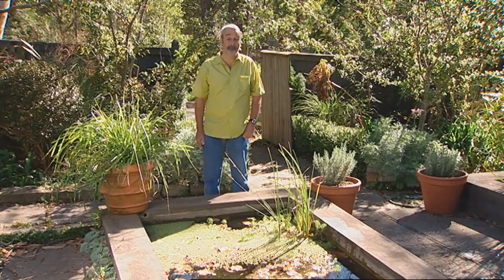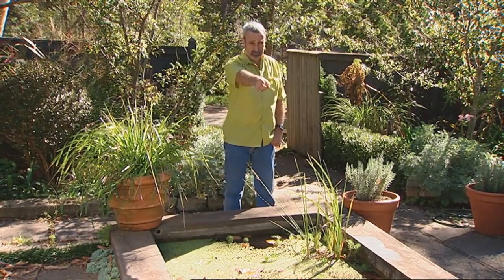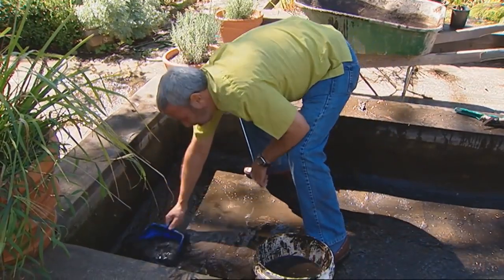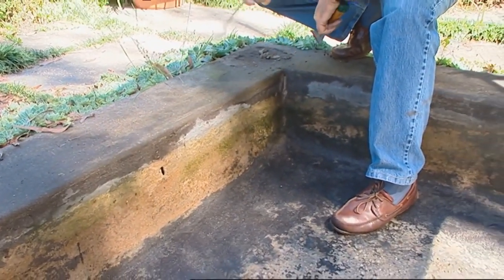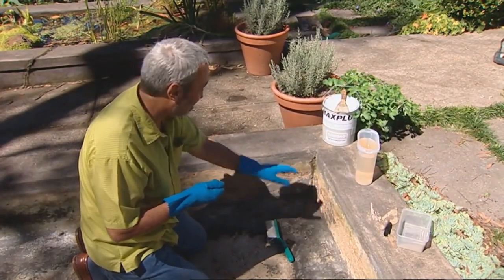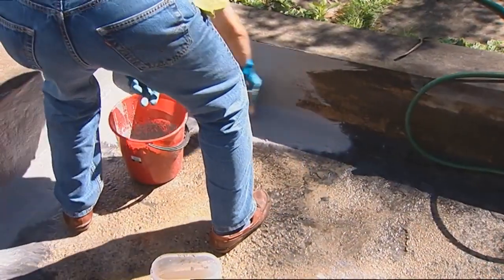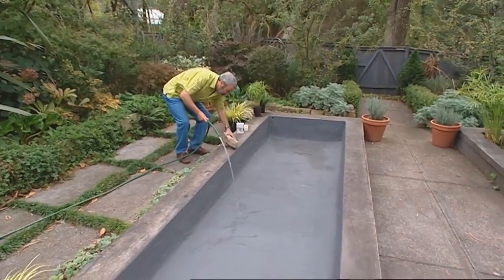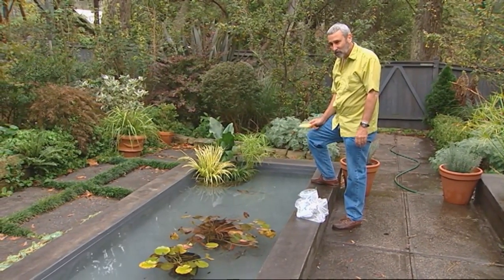Repairing and Waterproofing Leaking Garden Ponds from Burkes Backyard Fixing a Leaking Pond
Repairing and Waterproofing Leaking Garden Ponds, or fixing a leaking pond - If you're searching for Repairing and Waterproofing Leaking Garden Ponds then watch this video to learn everything you need to know about Repairing and Waterproofing Leaking Garden Ponds
Products used to repair leaking pond
Drizoro Maxseal Flex

Credit to Burkesbackyard and swwpl.com for supplying the material